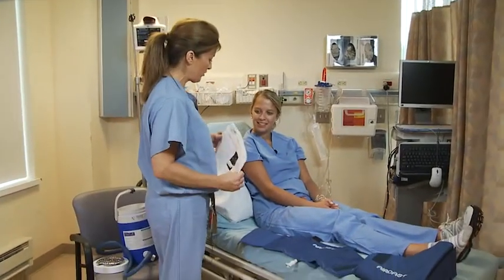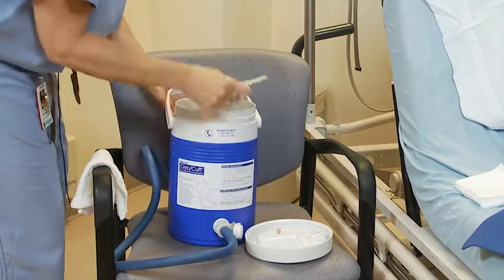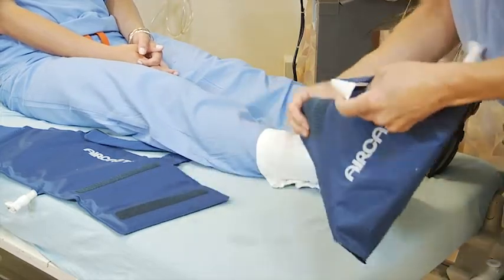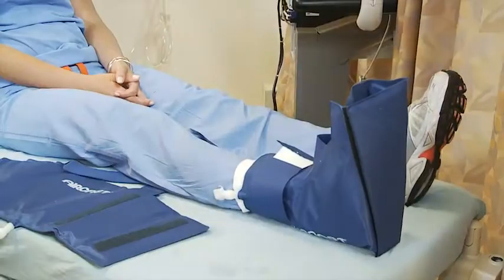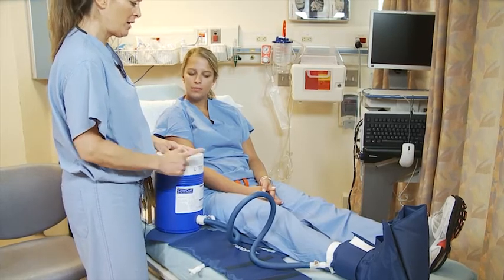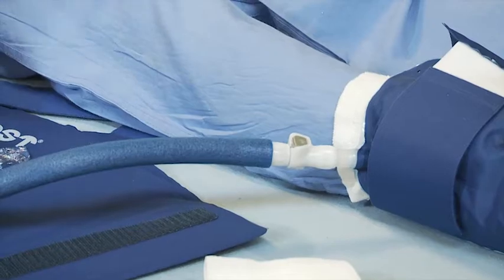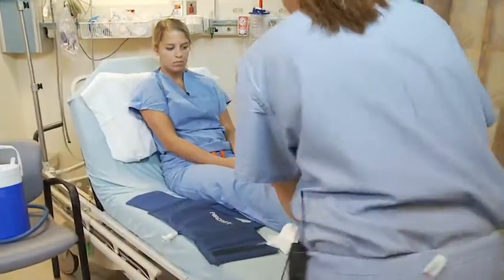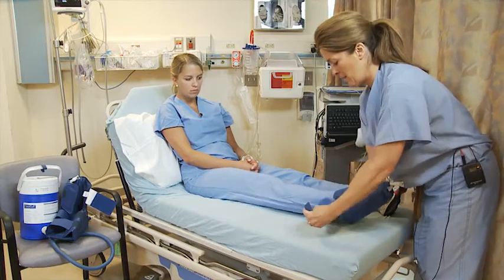Post-Operative Cold Therapy: Foot & Ankle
Post-operative cold therapy for foot and ankle. This post-operative instruction video will give you more information about recovering from your surgery and any equipment you will need to use at home. From the Mass General Department of Orthopaedic Surgery Demonstrations by Laurie Tocco Burns and Sarah Boucher of the Massachusetts General Hospital, Boston, MA.